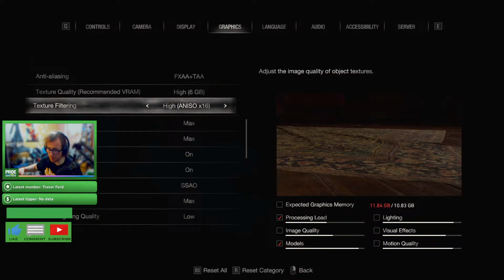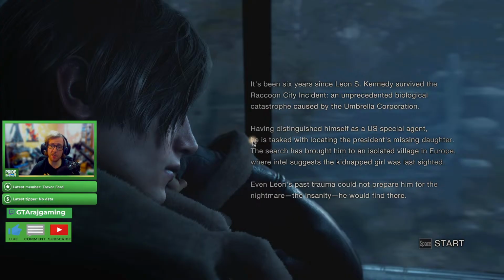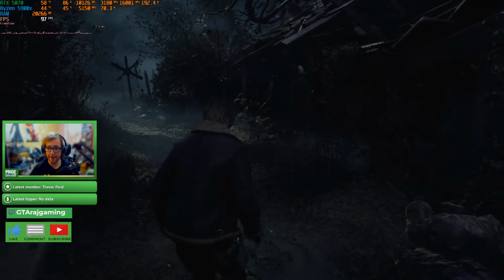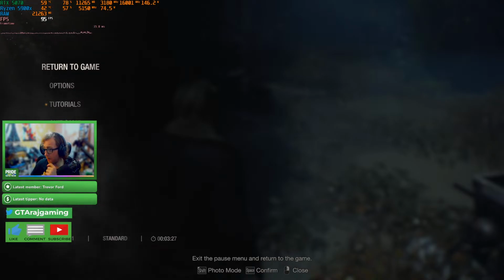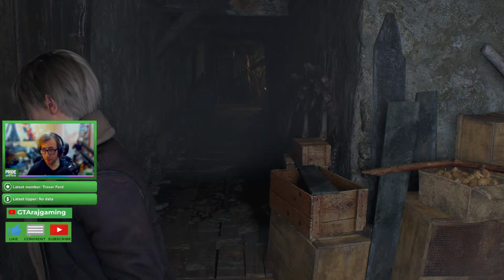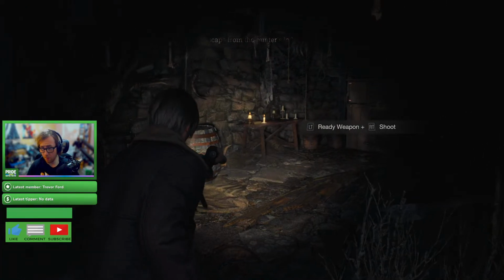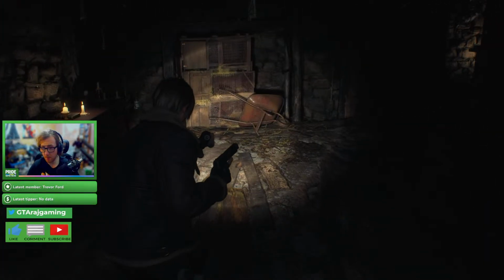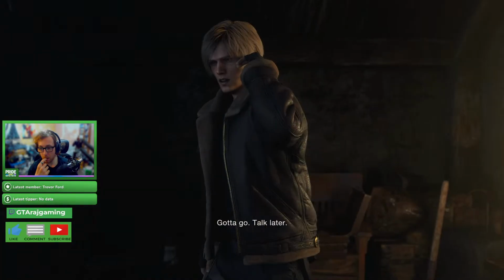RESIDENT EVIL 4 CHAINSAW DEMO ONCE AGAIN!!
Today's stream/Video is all about: stuff

OWN3D.tv ( I get a small kickback from purchases using this link)

OWN3D pro (I get a small kickback from purchases using this link)

GTA SA SAVE SITE!